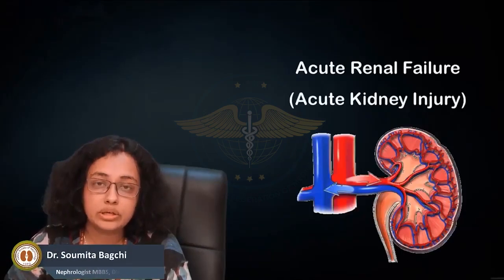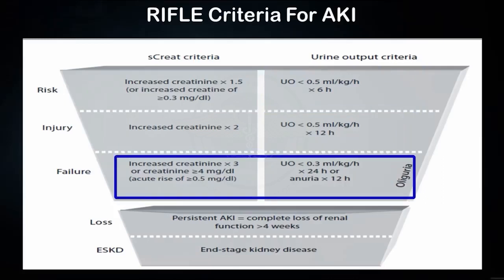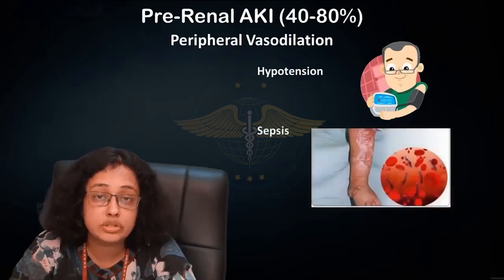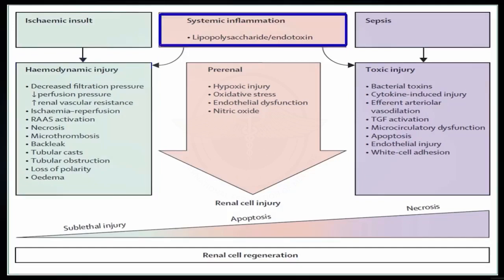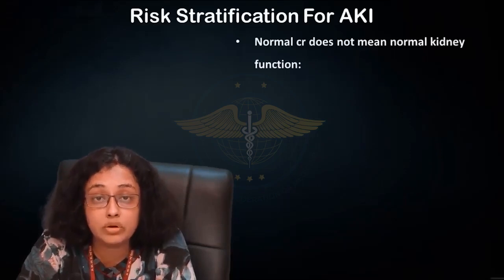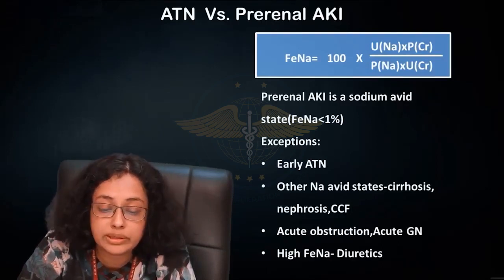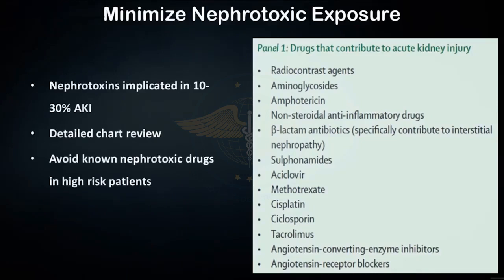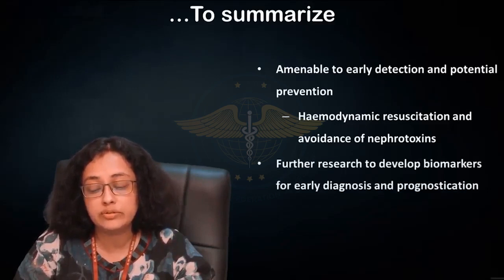Acute Kidney Injury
Paediatrics Diabetes & Treatment